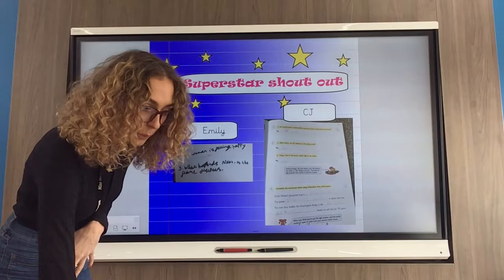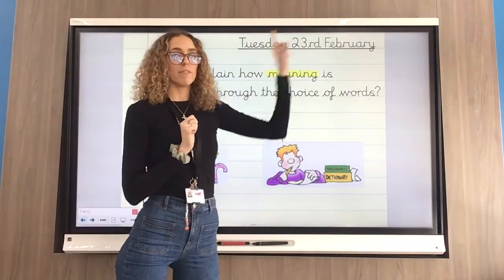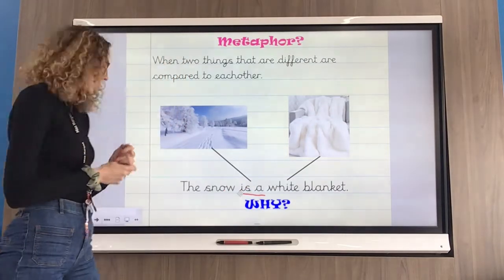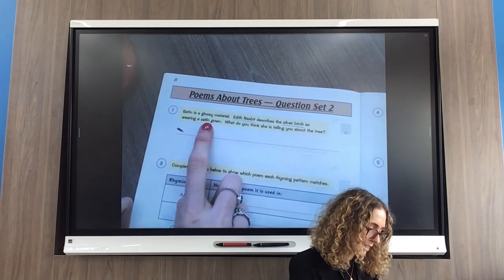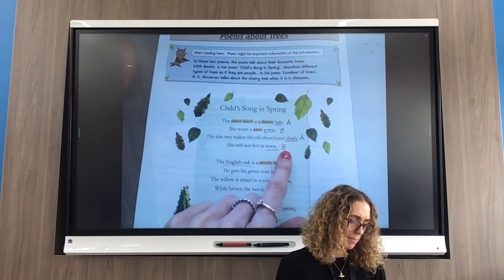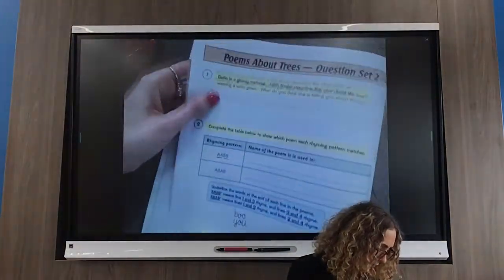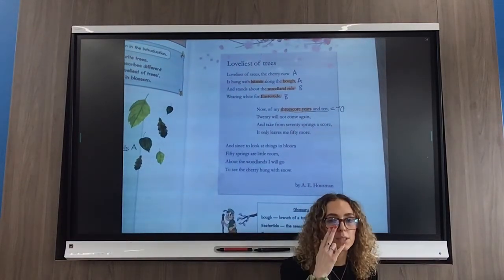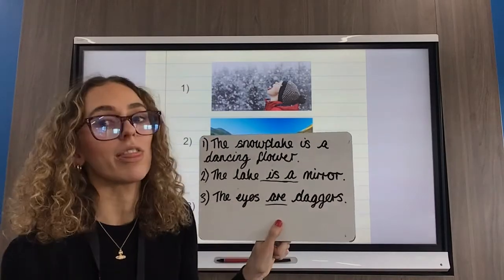23rd February: Year 3 Reading: Year 3 Book